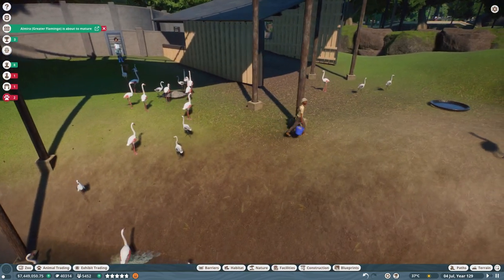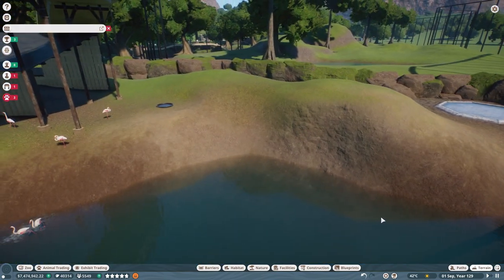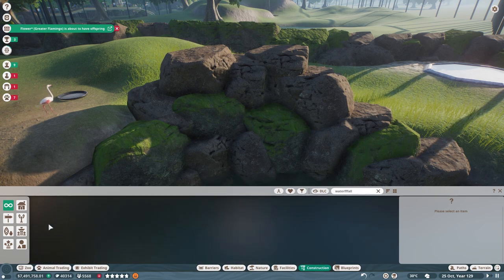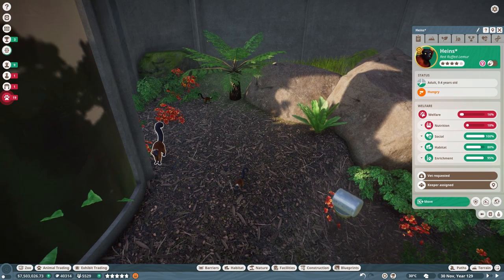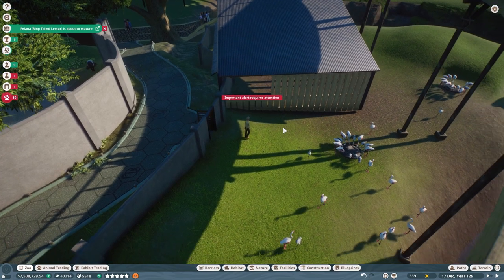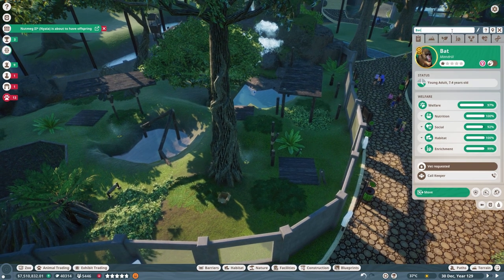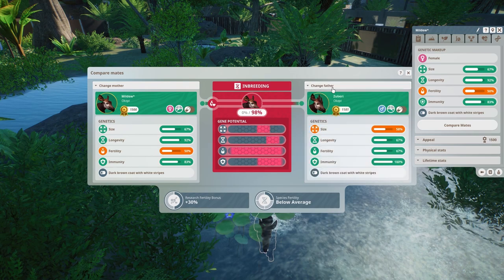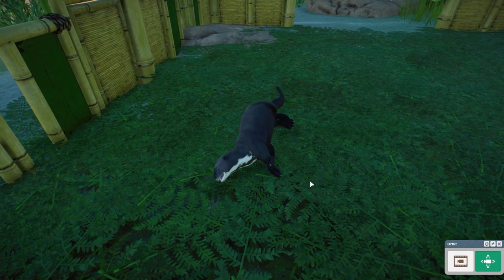Pixel Plant Zoo🌍Building a WATERFALL for our flamingo's! 🌿Planet Zoo- #103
🌍Planet Zoo tasks players with building a zoo. Each species has its own requirements and needs that players must satisfy through creation of a suitable exhibit environment and adequate behavioral enrichment. Each animal has their own genome within the game's breeding system, which reflect its life expectancy, size, health, and fertility and can be passed down through offspring.